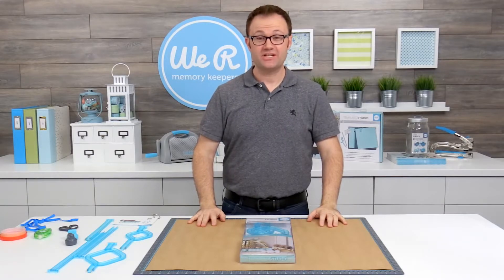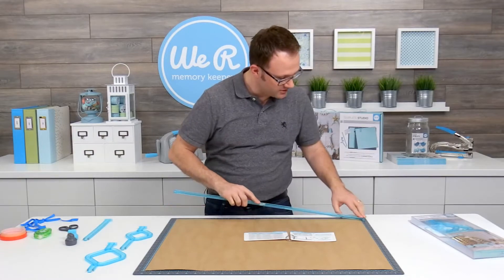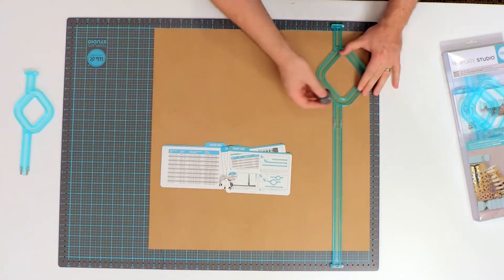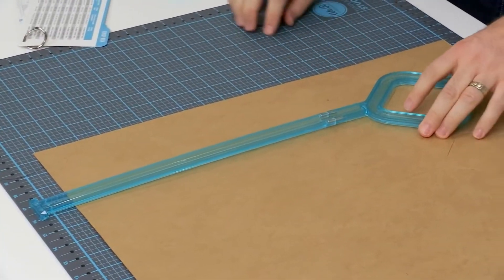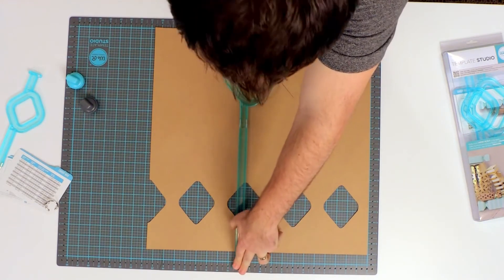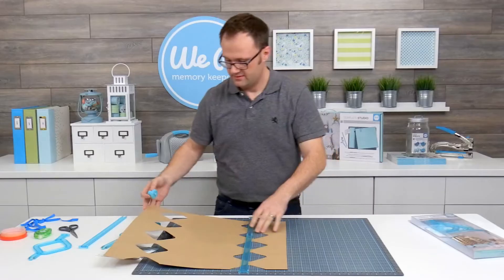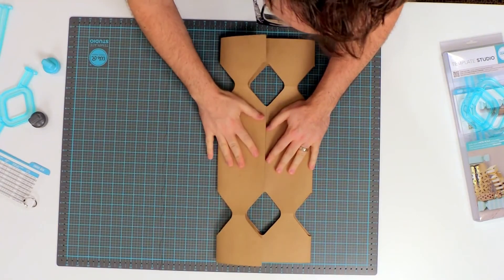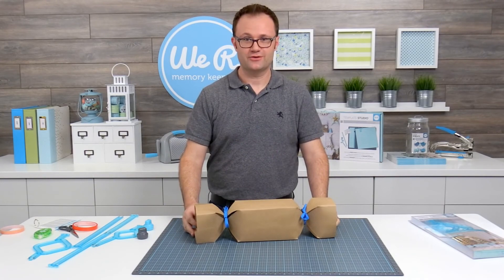Template Studio Candy Box Guide Tutorial